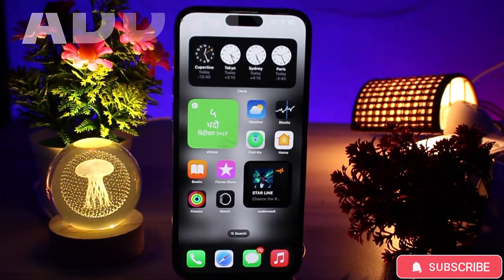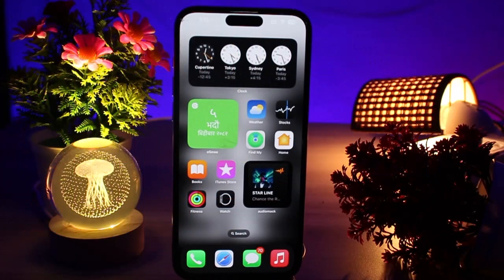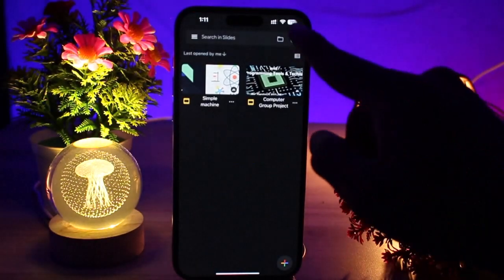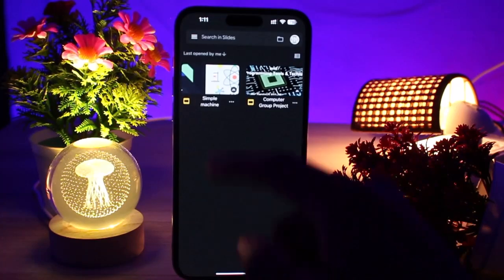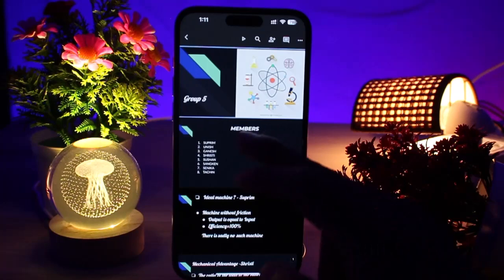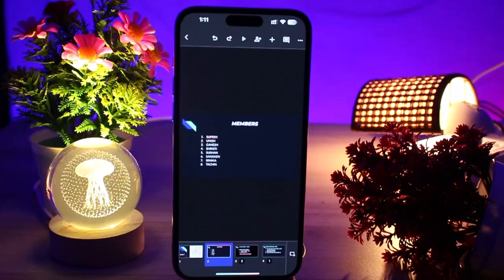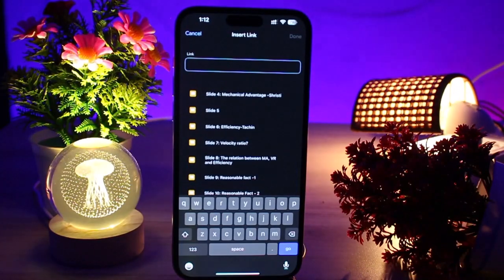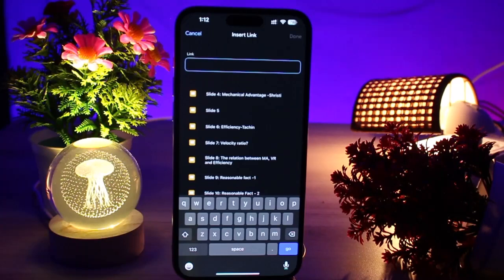How to Use Google Slides: Beginner’s Guide - Here's How You Can Do It // 2025 Editions